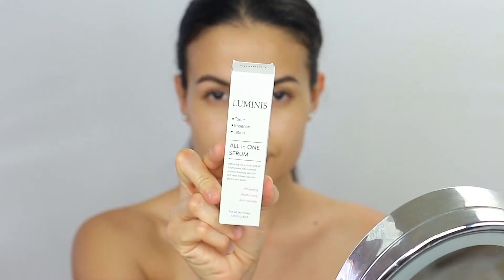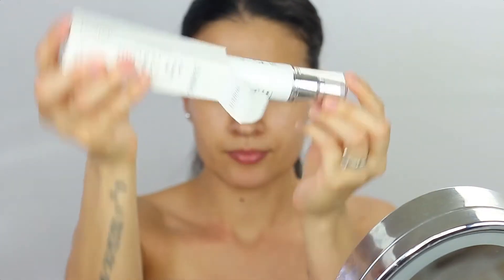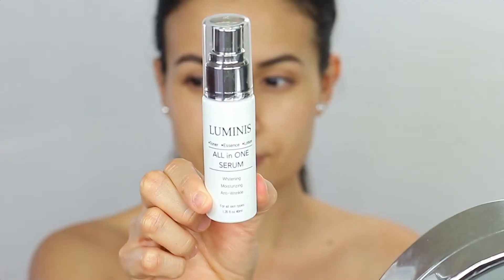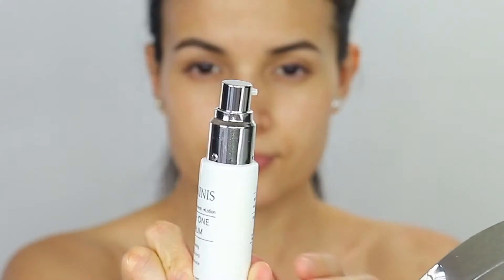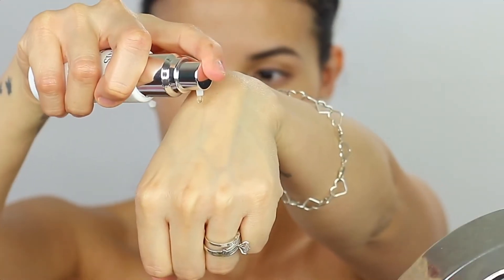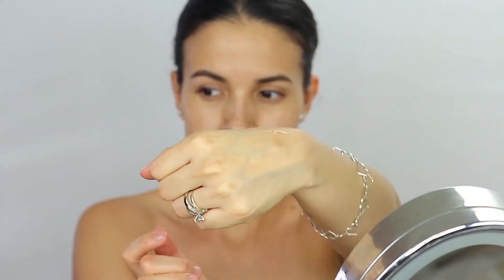02 올인원세럼영문